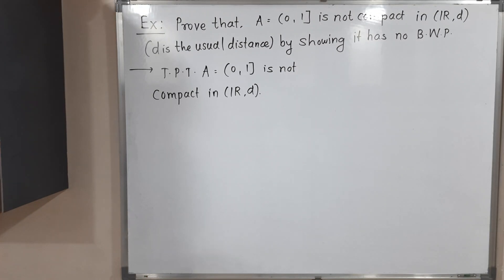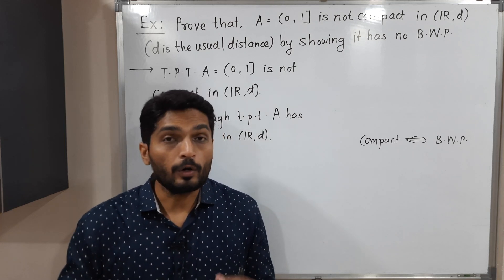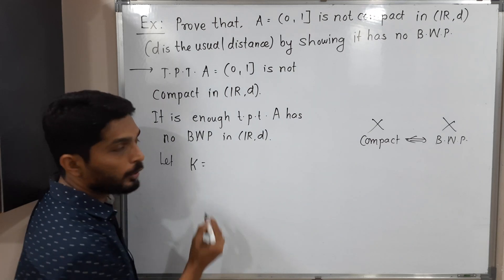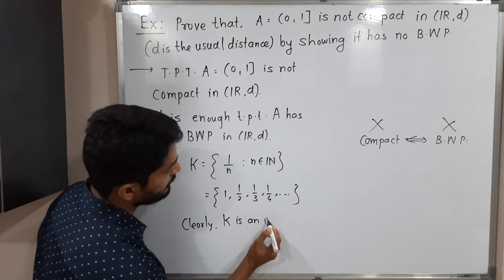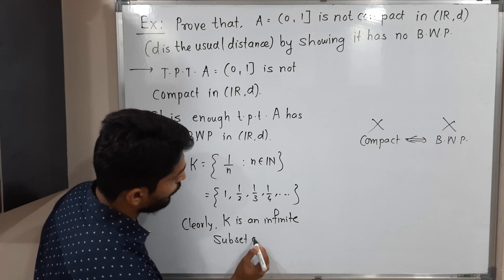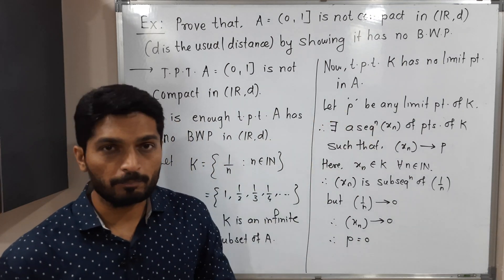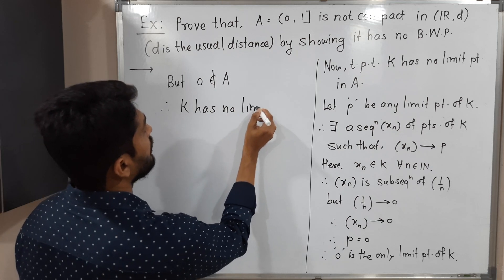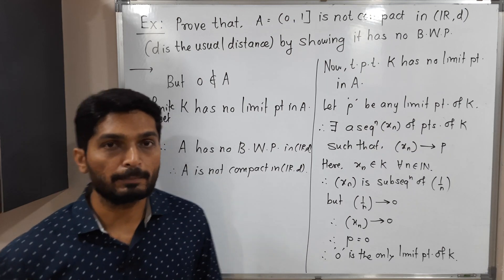Proof - A=(0,1] is not Compact by showing A is without BWP | L43 | Compactness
nonCompact set
#(0,1]